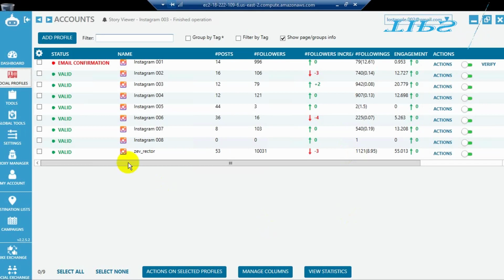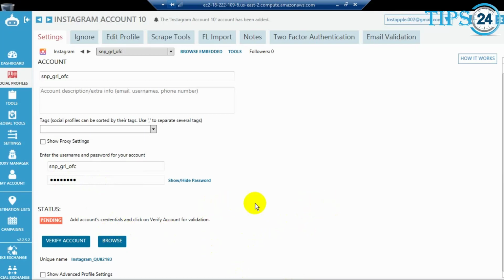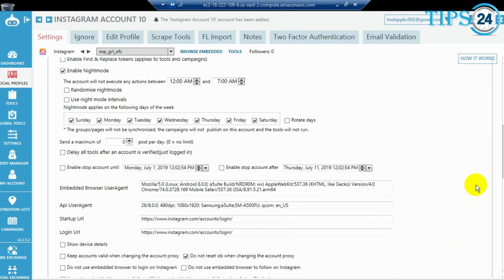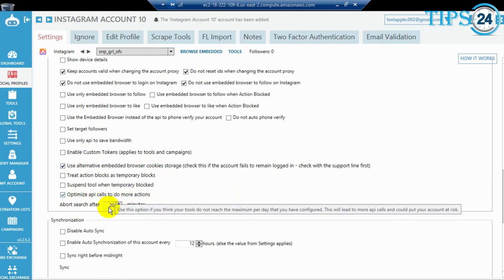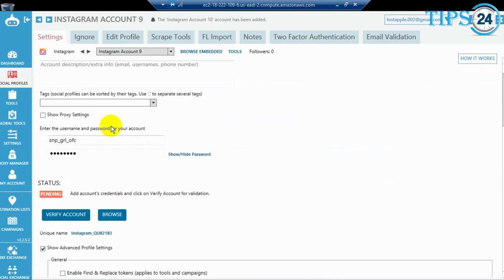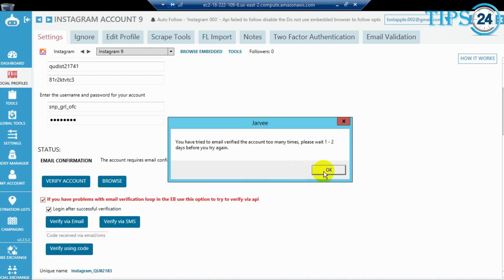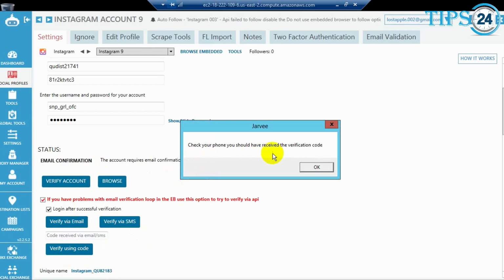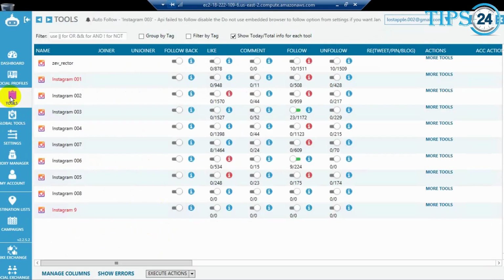How To Setup New Account In Jarvee With Advanced Proxy Setting After IG Algorithm Update: Oct-2019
Jarvee Instagram Settings!! Jarvee setting solution to the action blocks, follow block, and like blocks, many have been getting on Instagram since the June 2019 algorithm update! In this video, I give you a tutorial on safe settings for Jarvee when adding new accounts to automation that won't get you action blocked by Instagram!

Hello friends I hope every body doing your freelancing very well. Maximum freelancer have a problem about Very Slow Social Media Grow Up. I have lot's of question about How to Grow Your Social Media More Quickly. That's why today I show you How to Grow Social MediaMore Quickly with Jarvee tools. Happy freelancing.